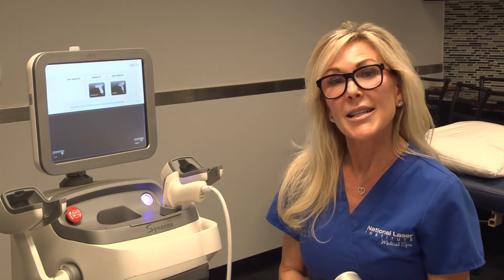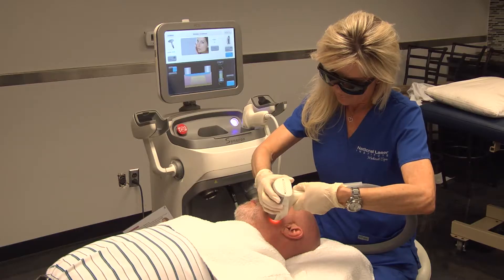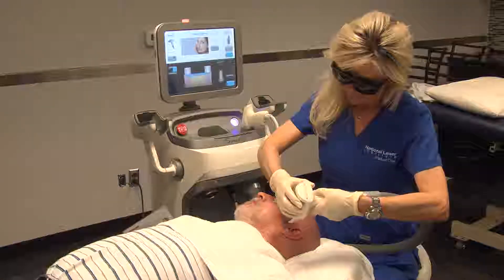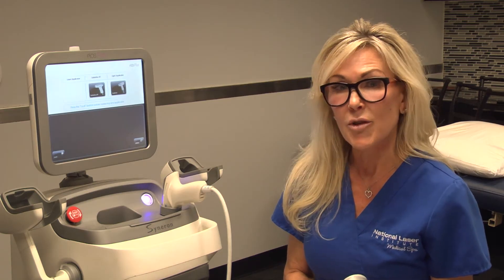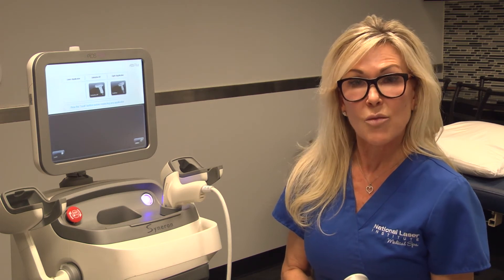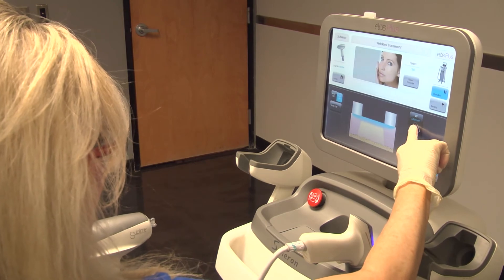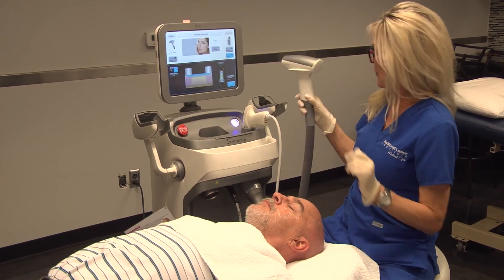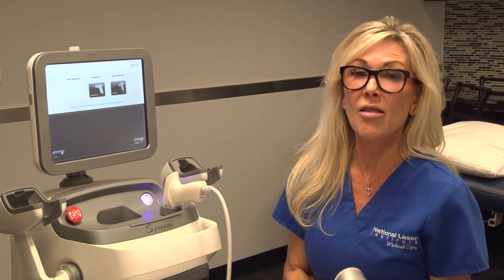Skin Tightening at National Laser Institute Med Spa!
Stimulates collagen to improve skin laxity!